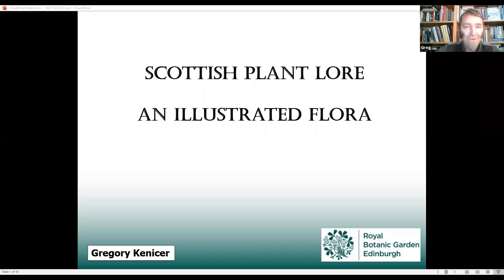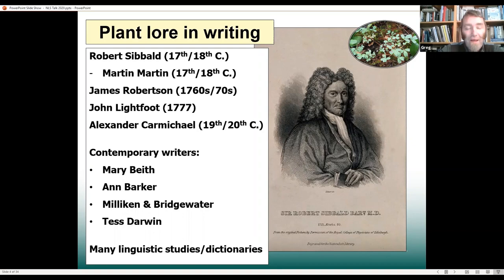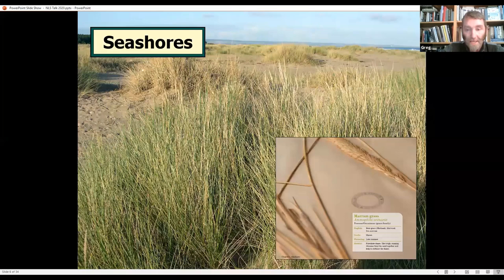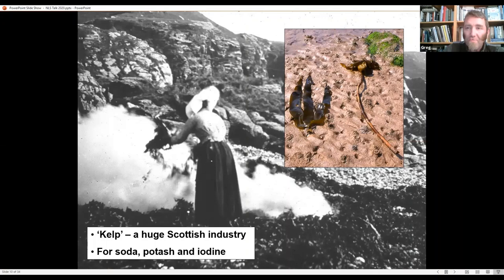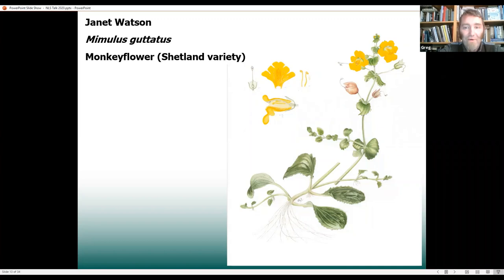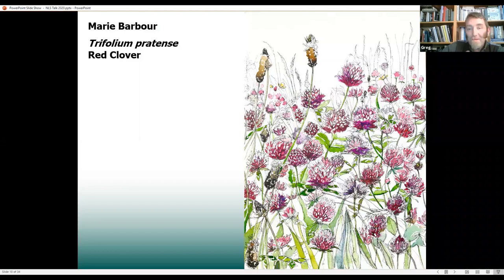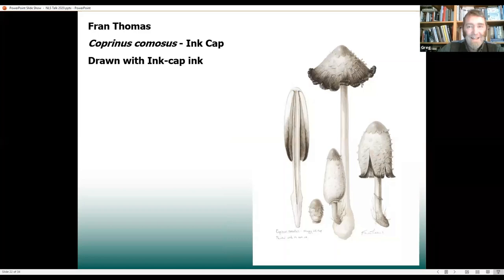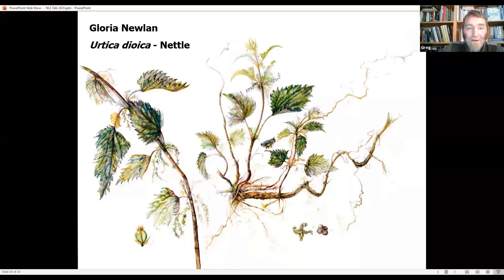Scottish Plant Lore: an illustrated flora with Dr Gregory J. Kenicer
Dr Gregory J. Kenicer discusses his new book in this recorded talk. Scotland’s plants define its landscape – from the heather moorlands of its iconic habitats to the weeds and garden plants of its towns and cities. Plants have shaped the country’s domestic economy and culture over centuries, providing resources for agriculture and industry as well as food, drink and medicines. They have even inspired children’s games and been used as components in magical charms. Drawing together traditional knowledge from archives and oral histories with the work of some of the country’s finest botanical artists, this book is a magnificent celebration of the enormous wealth of Scottish plant lore.